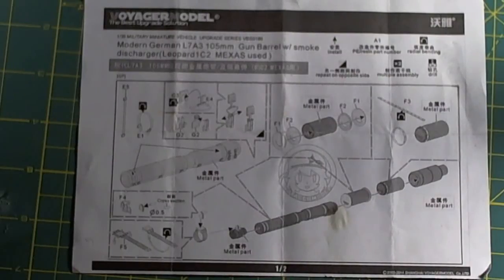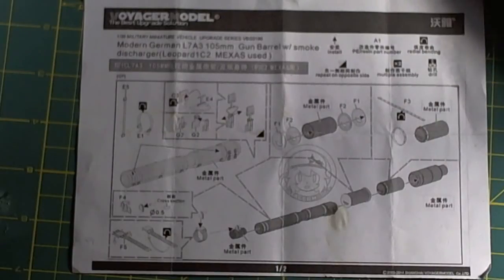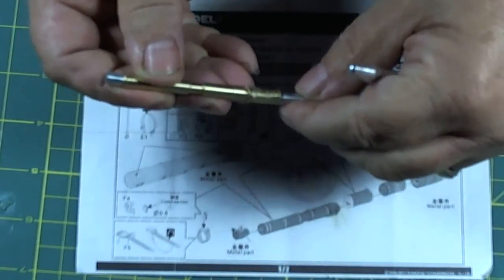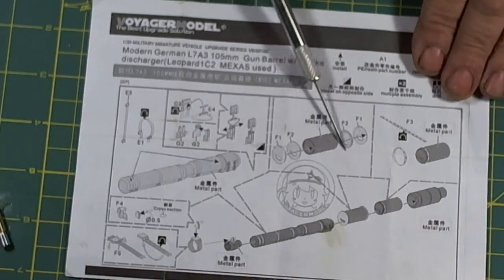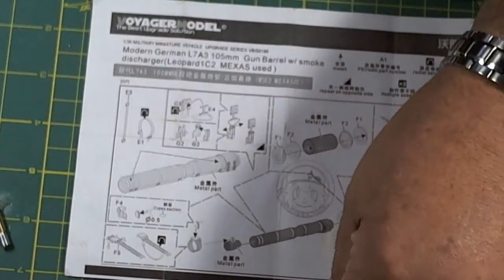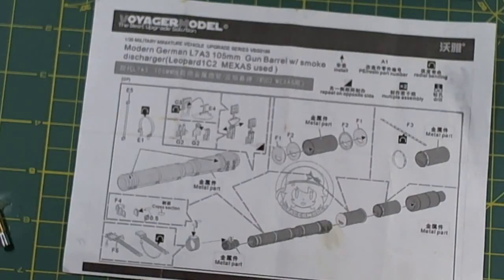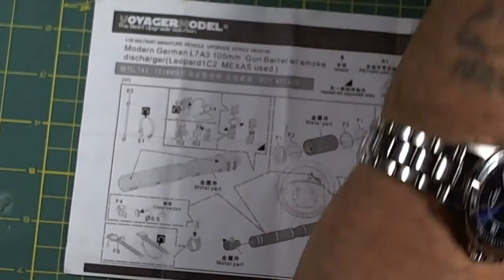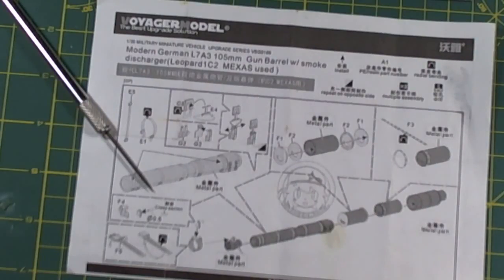VOYAGER MODEL Modern German L7A3 105mm Gun Barrel - Inbox review (negative)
VOYAGER MODEL Modern German L7A3 105mm Gun Barrel w/Smoke Discharger PE VBS0186 Cost $32 USD shipped

OrangeHobby 1/35 115 Rheinmetall 120 mm L55 tank gun Barrel for leopard 2A6 $19.99 USD shipped (2 thumbs up)